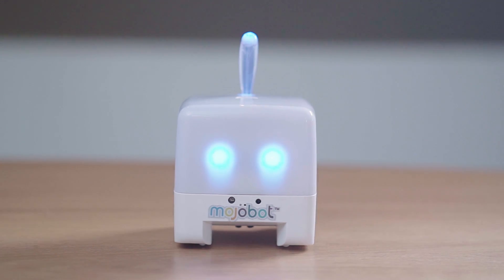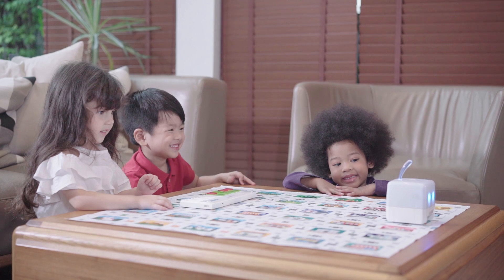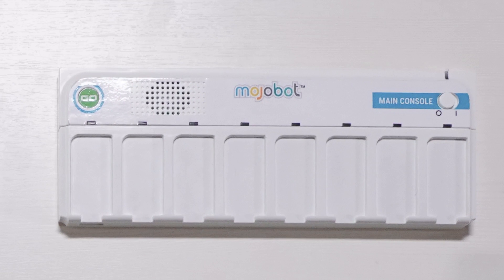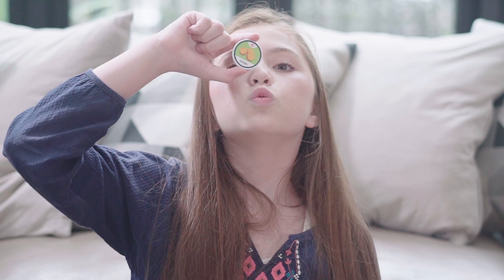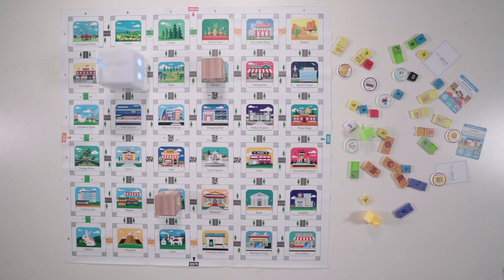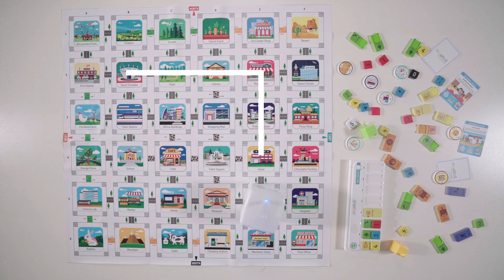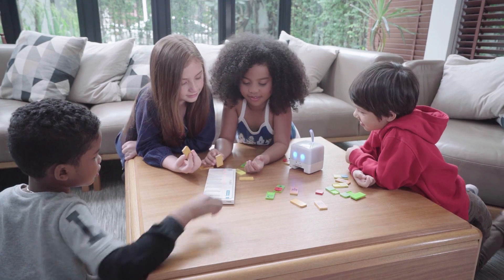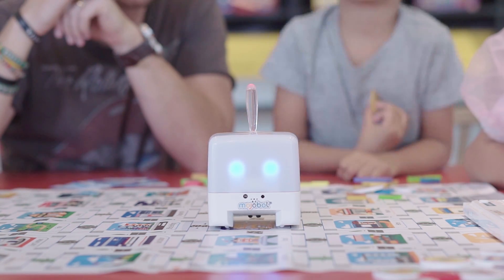Meet Mojobot - Tangible coding robot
Meet Mojobot - Tangible coding robot that makes learning about robotics and coding easy and fun!